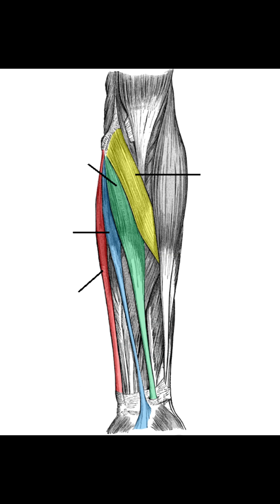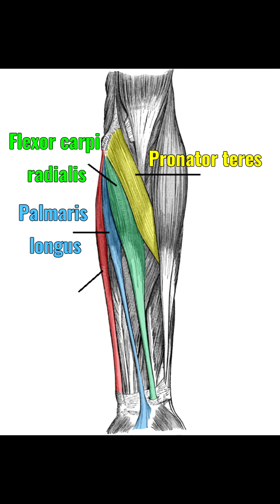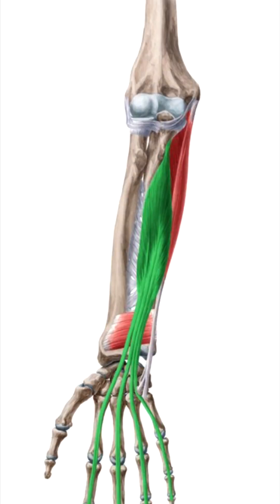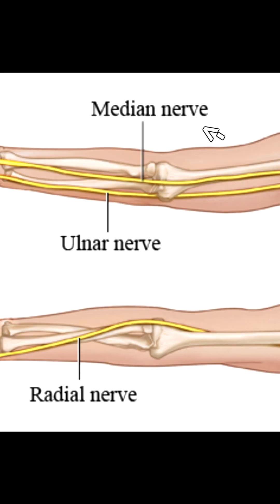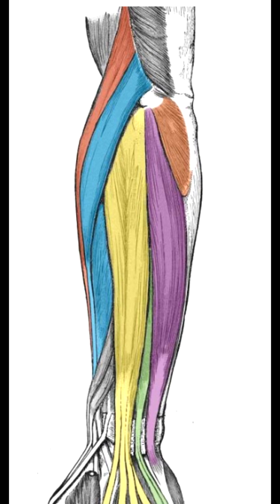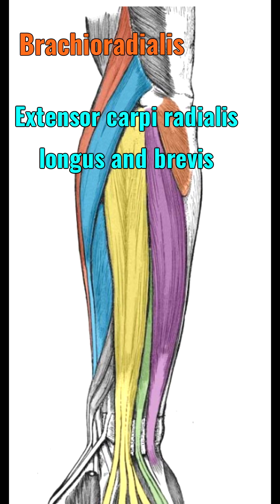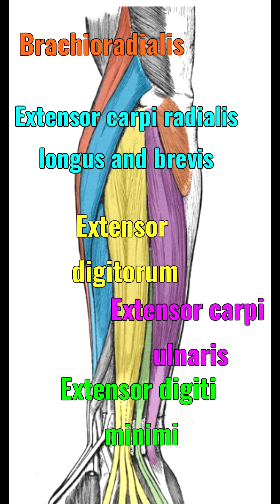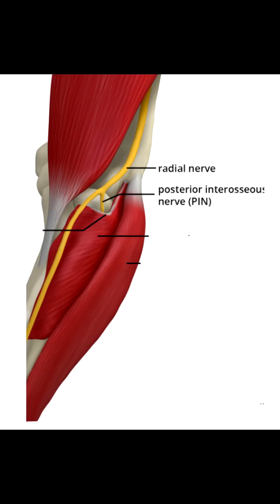THE ENTIRE FOREARM ANATOMY